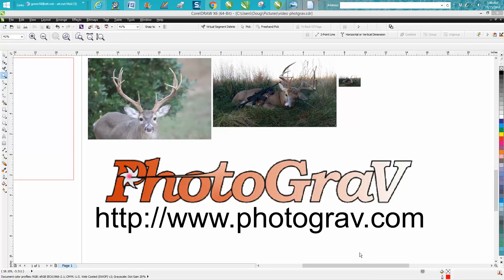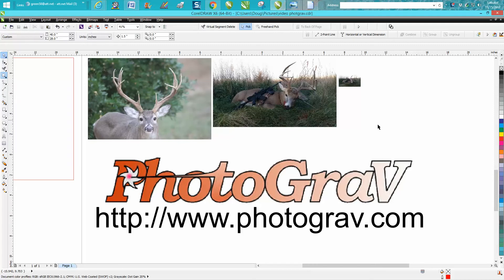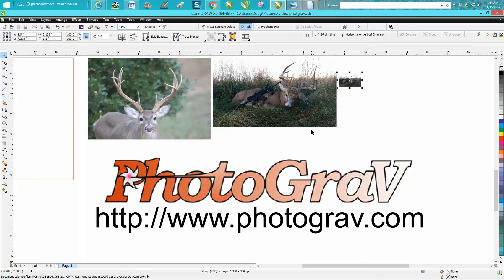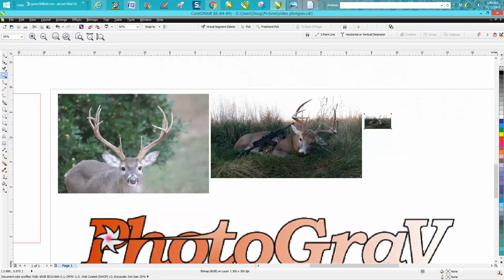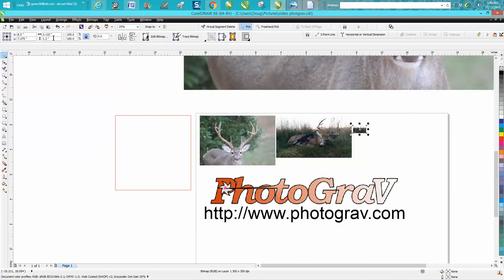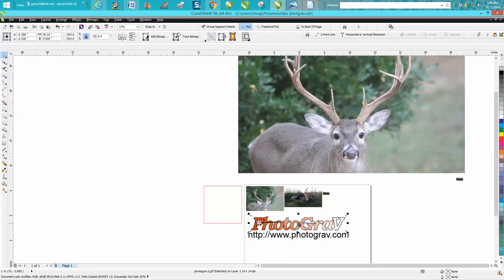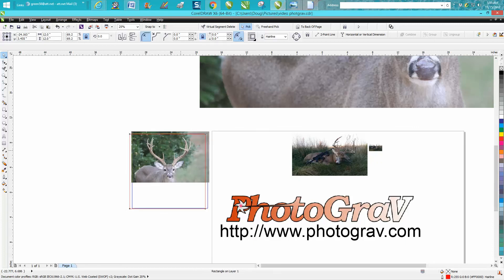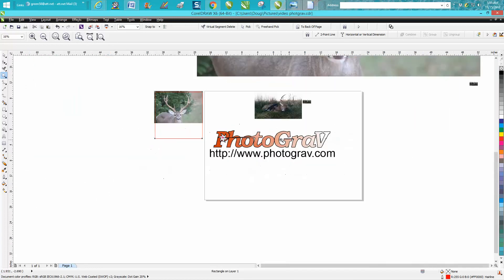Corel Draw Tips & Tricks PhotoGrav Part 4